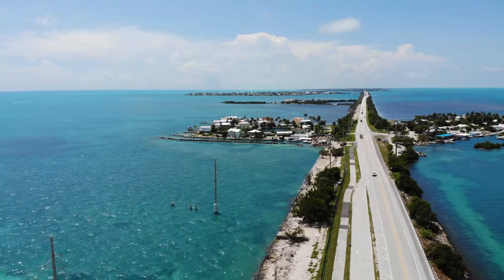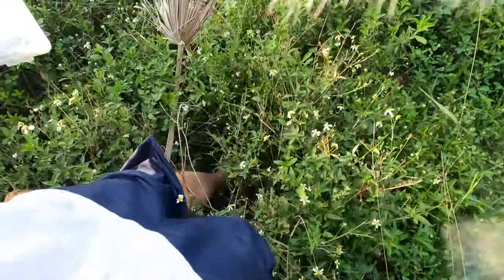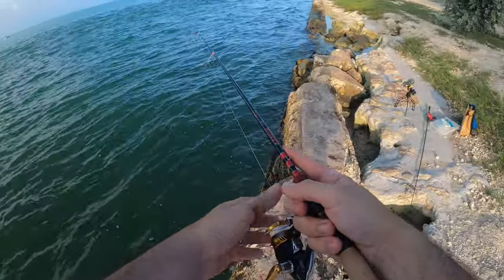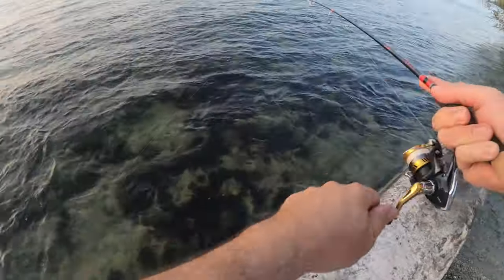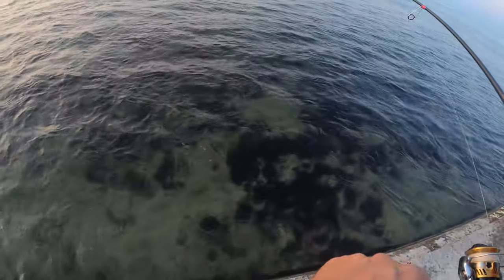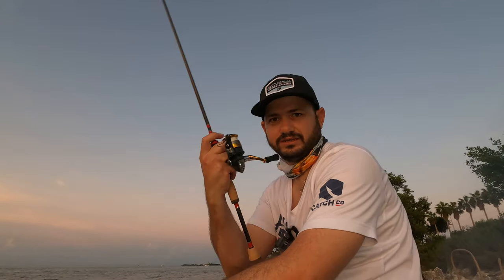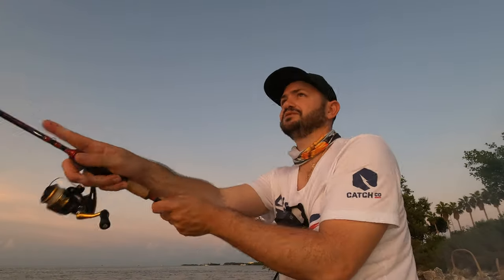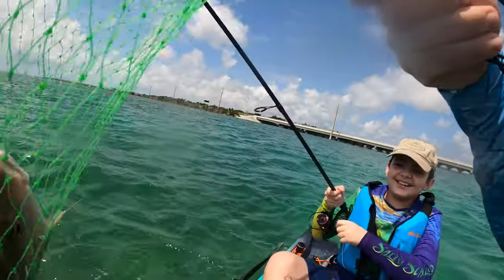Fishing FLORIDA KEYS from Seawall Light Tackle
WELCOME to the 2020 Fishing the Florida Keys SERIES
This video is day one, all I wanted was to test this new ULTRA LIGHT spinning rod from OLD 18 vs a BIG JACK... I almost gave up... we are fishing the seawall in Marathon, close to the 7 miles bridge!

watch the full Playlist here: (coming)

Super rig your kayak with YakGadget Accessories! Motor mounts, inexpensive anchoring solutions and more! Save some $$ by using my code

Have you tried Rev? I have, they are great! Fast and ACCURATE service, THEY UNDERSTAND WHAT I'M ACTUALLY SAYING... THAT'S A PLUS LOL, IF you need to subtitle your videos or translate them, I highly recommend Rev!!

Cash: $afishingtv

Aliex Folgueira